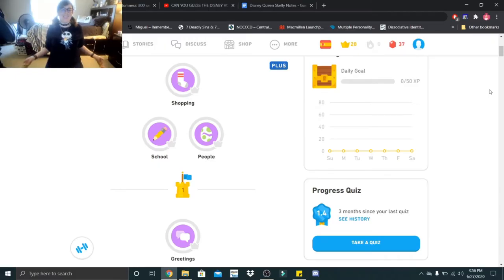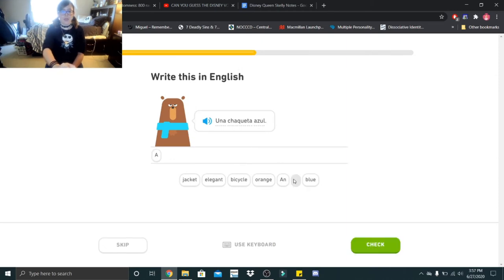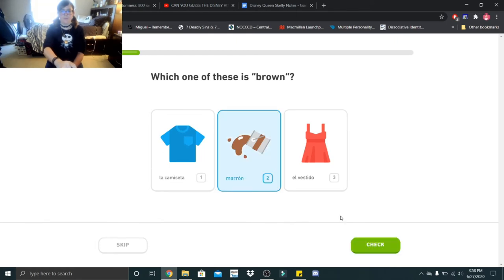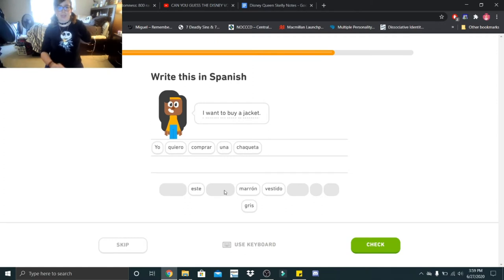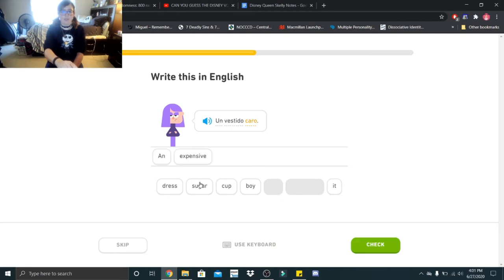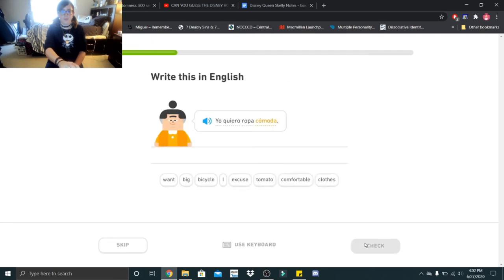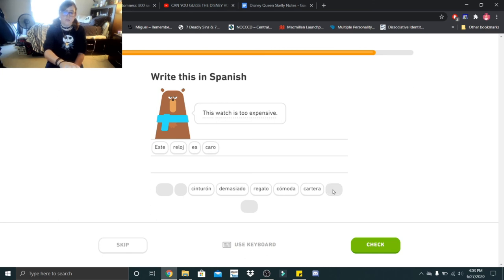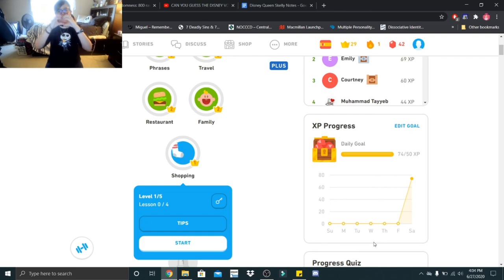Spanish Lesson | Day 5